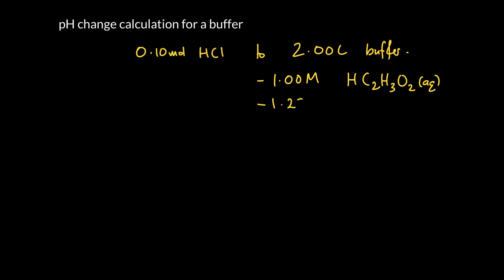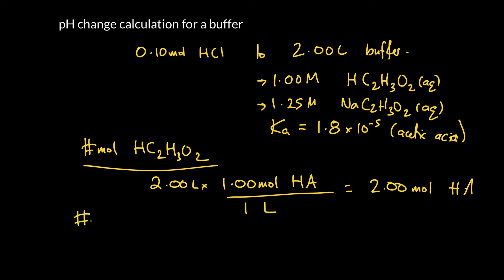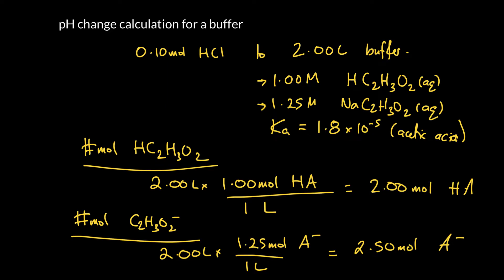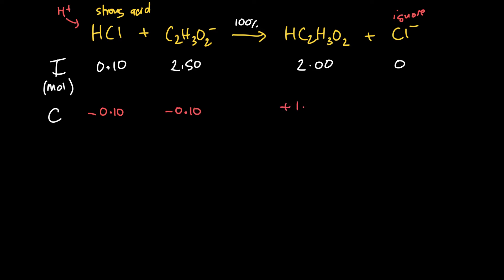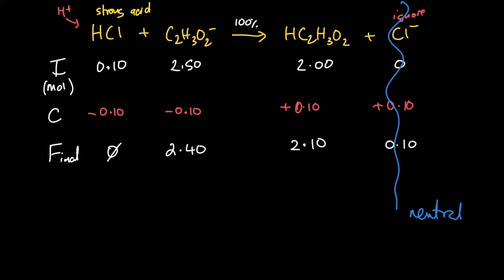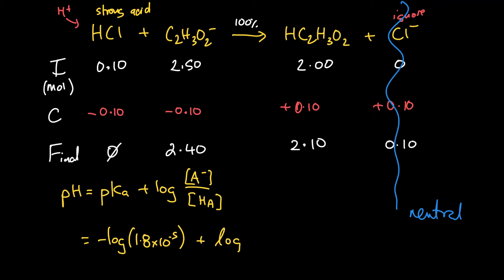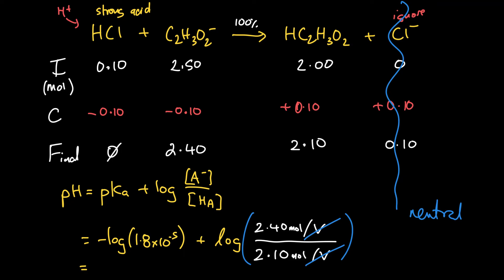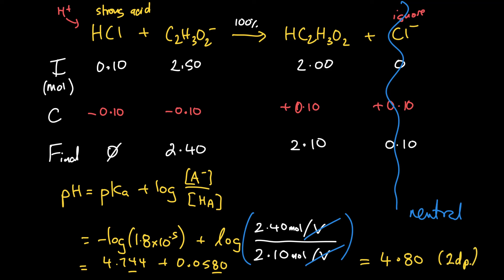Week 9 - 14. pH change calculation of a buffer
In this video, we perform a detailed calculation of the pH change caused by adding a small amount of HCl to an acetic-acid/acetate buffer!